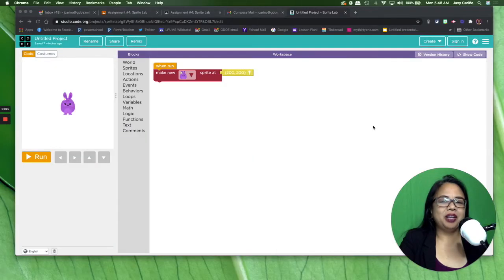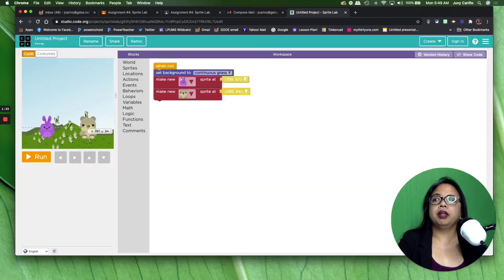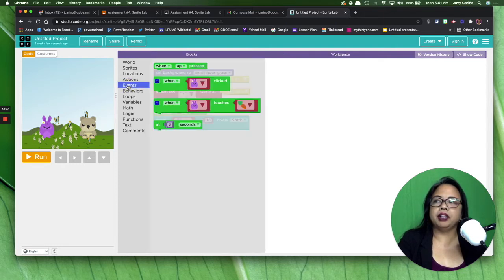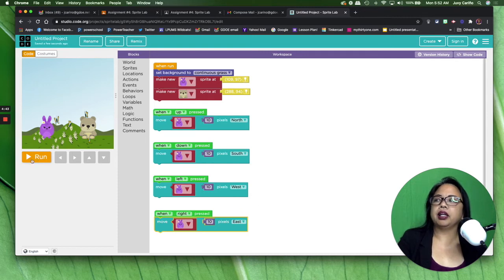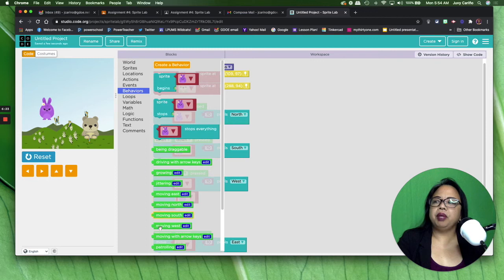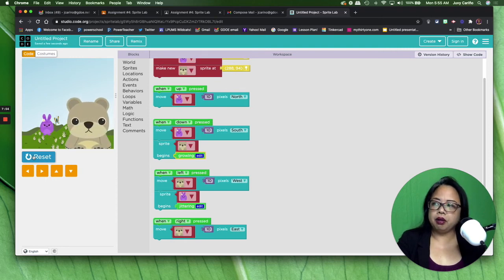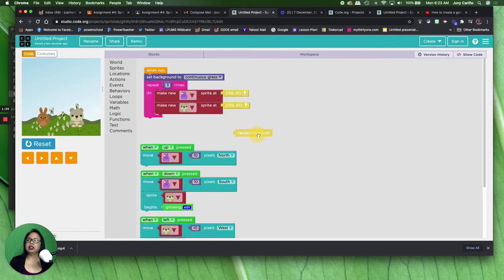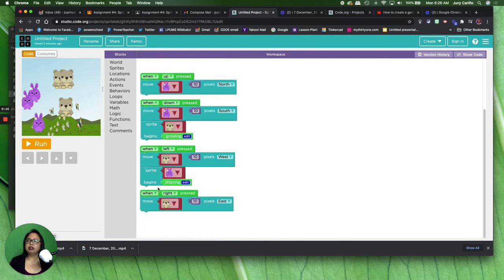LPUMS Robotics: Sprite Lab Tutorial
Tutorial for Quarter 2 Assignment #4 Tutorial in Mrs. Carino's Robotics classes.